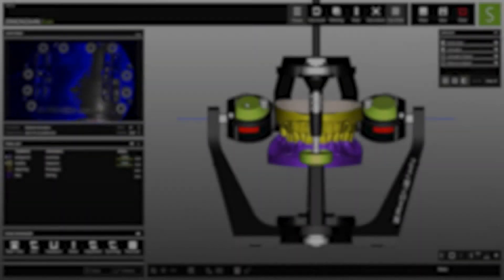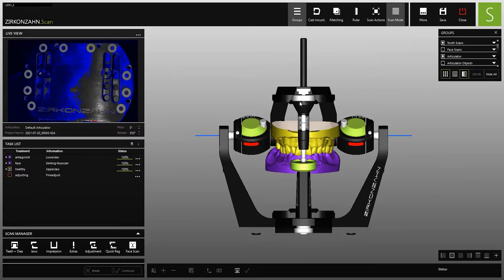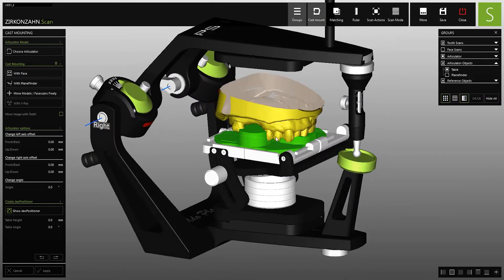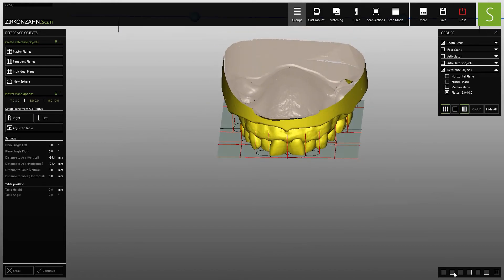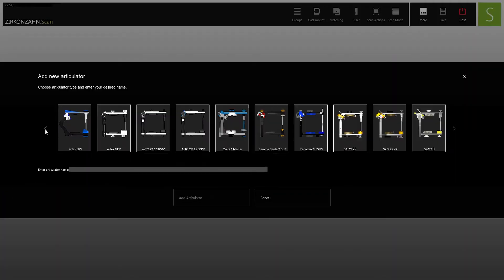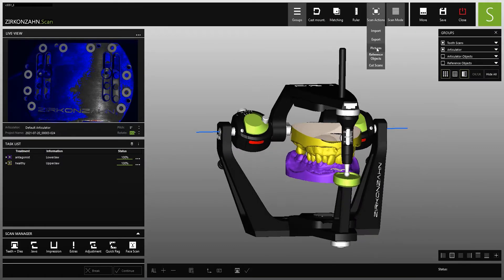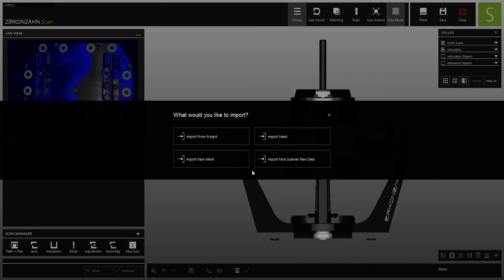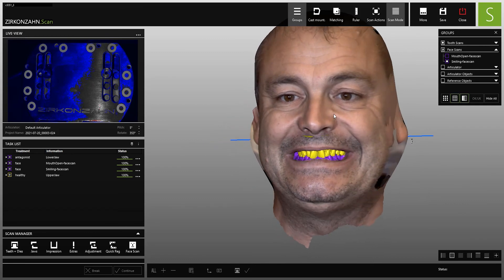Zirkonzahn.Scan, the software that makes the difference!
Zirkonzahn’s scan software is what really makes the difference for the production of custom-made prostheses! If a Articulator is registered in the Scansoftware, the scanned Models will be positioned correctly according to the physical position inside the Articulator. Zirkonzahn.Scan includes a library composed of 23 articulators, which allows for customisation of digital articulation according to different articulation concepts (e.g Slavicek, PlaneSystem®). In order to articulate patients in a totally individual manner, the software shows reference planes and permits the matching of acquired scans with all other available patient data: 2D pictures, X-rays, intraoral scans and patient-specific occlusal information captured with the PlaneSystem® (Udo Plaster, MDT).